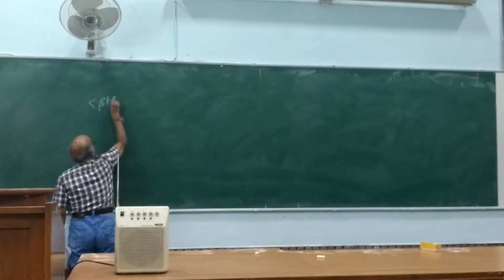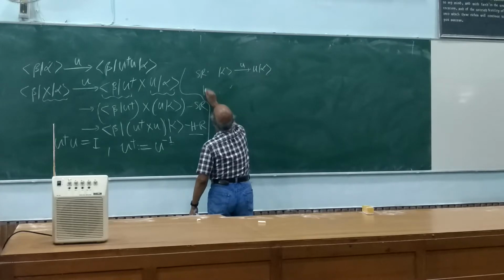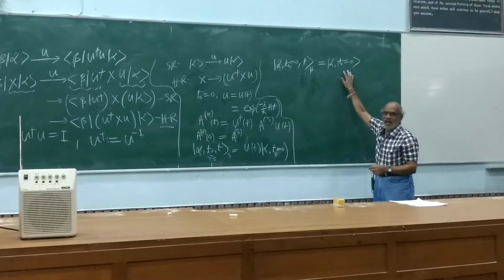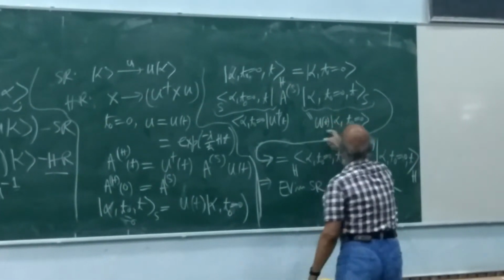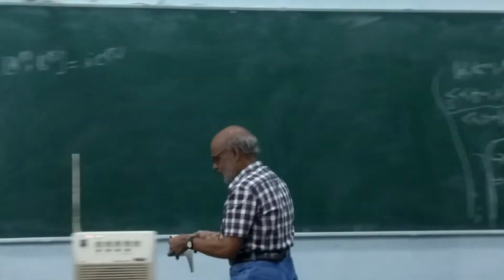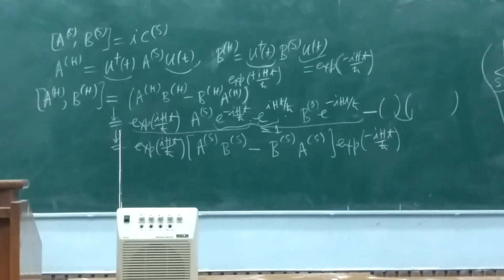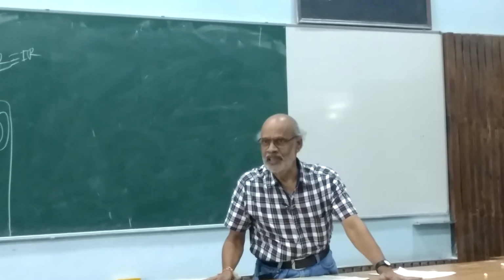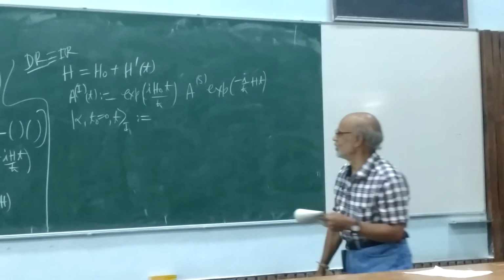QM Lecture-16 Part-1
File Name: 1.mp4